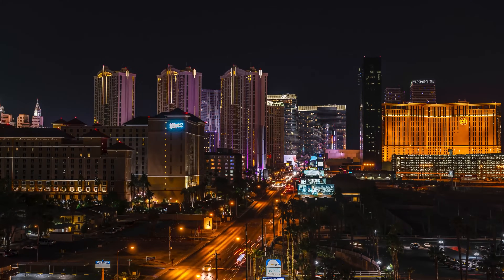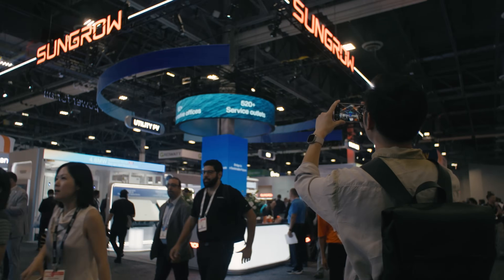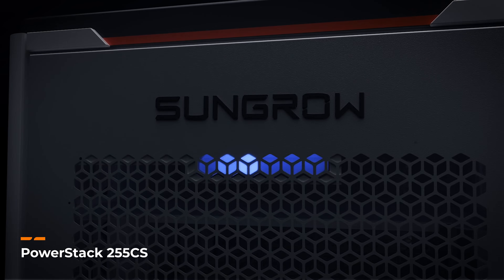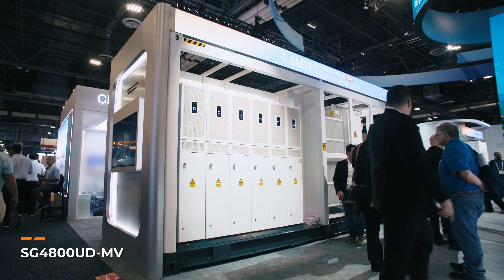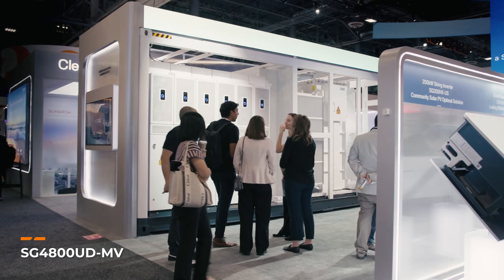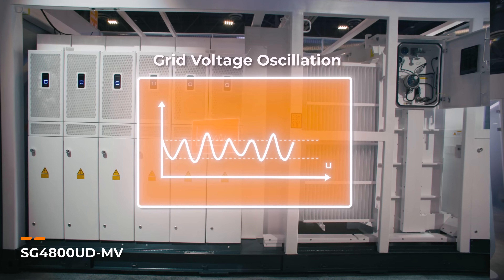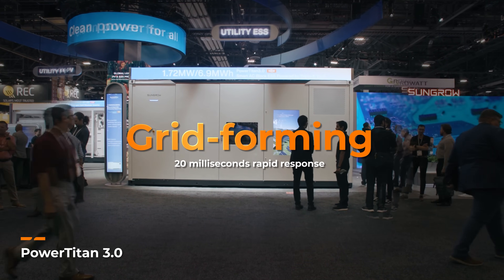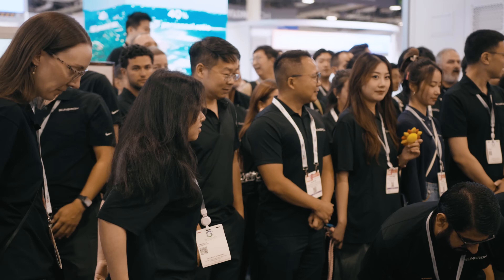Sungrow at RE+ 2025 Las Vegas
What happens in Vegas… shapes the future of clean energy ☀️

From reduced O&M to modular deployment and next-gen grid support, we’re making clean energy smarter, faster, and more resilient for North America 🌎

🔋 PowerStack 255CS – flexible, scalable C&I energy storage
🔋 PowerTitan 3.0 – higher density, faster deployment, stronger safety
⚡ SG4800UD-MV-US – modular inverter with true grid-forming capabilities

Thank you to everyone who visited the Sungrow booth and joined in conversations with us at RE+ 2025!